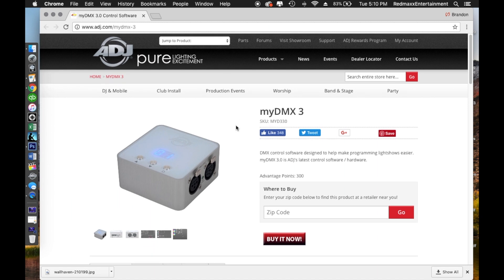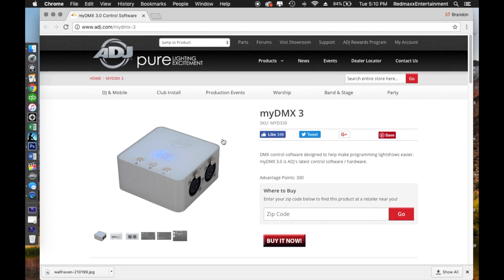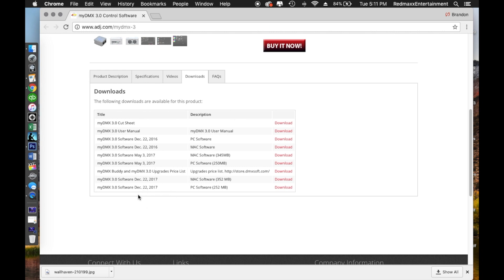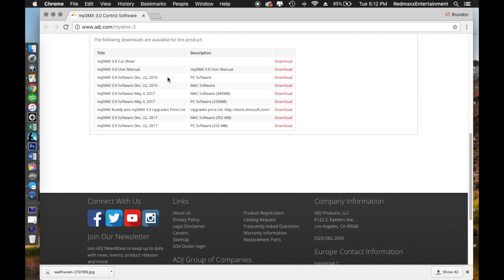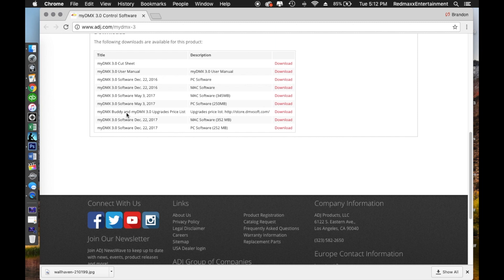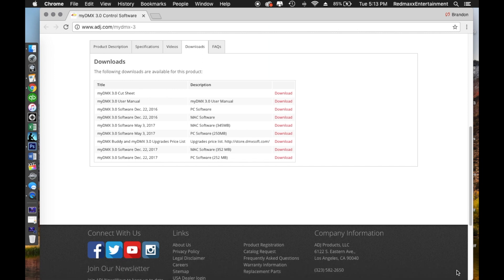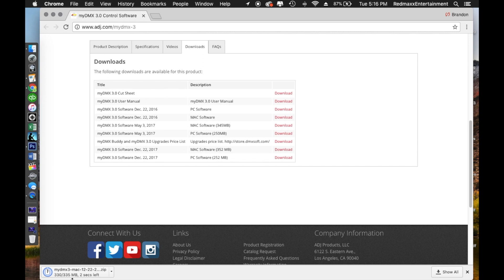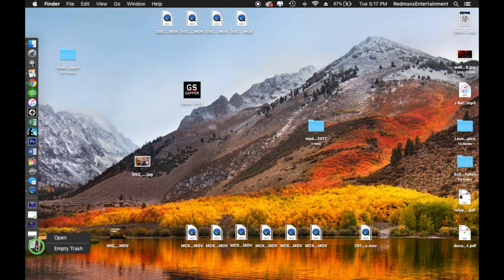How to update your myDMX software from ADJ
Here is a quick tutorial on how, when, and where to update your myDMX software! The most current release I show in this video is the myDMX 3 Dec 22 2017 release.